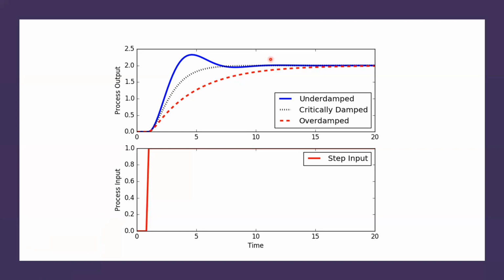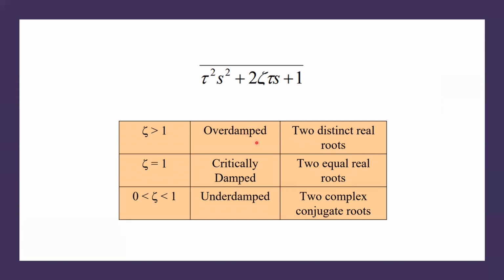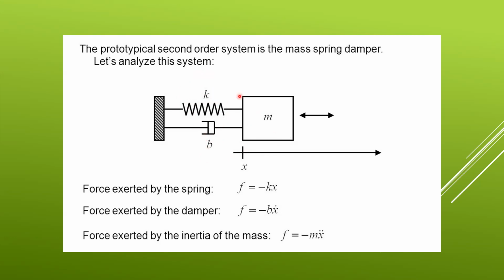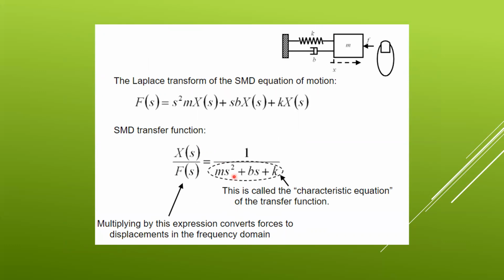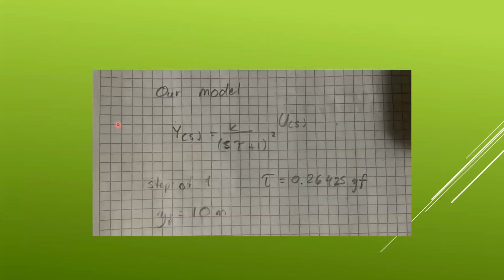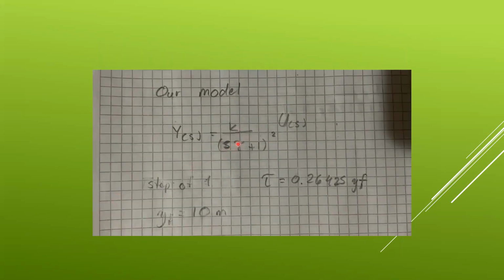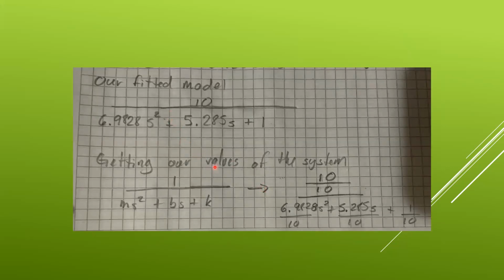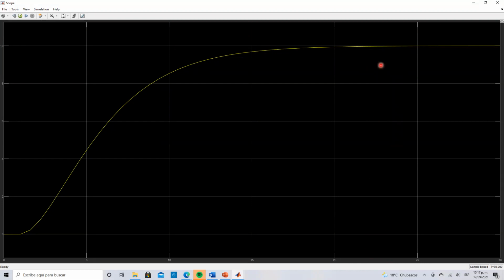Critically Damped System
Hi teacher sorry for the time I was not able to shorten it further, hopefully it is not a big issue. Have a nice weekend.